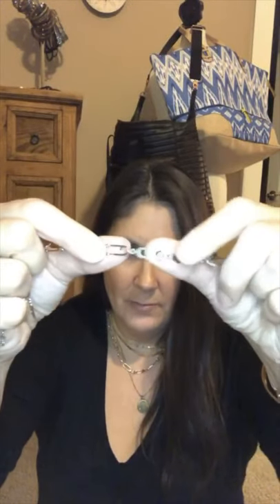New spring Stella & Dot 2020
Check out a few of my faves from the new spring S&D collection along with some "new to me" faves.